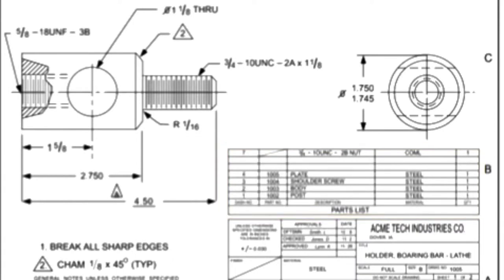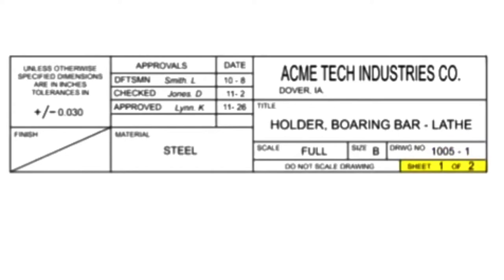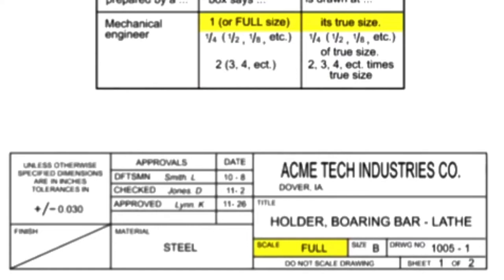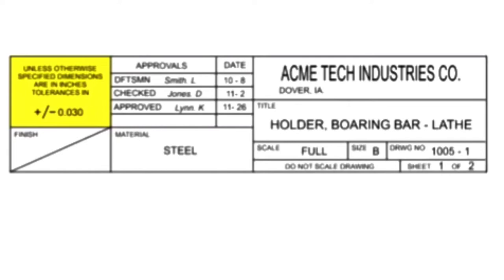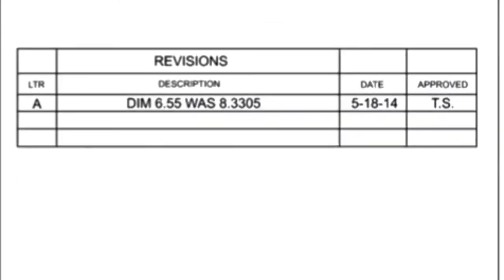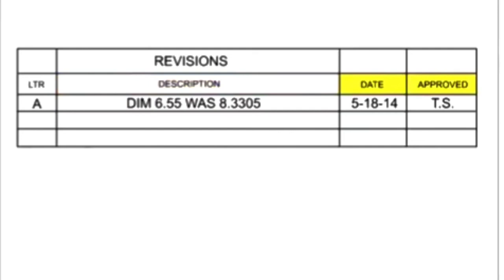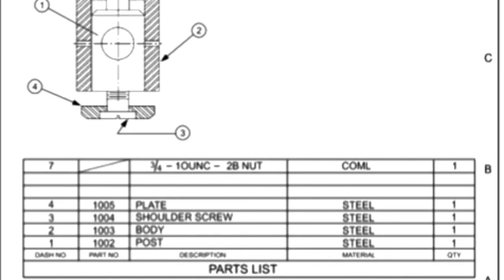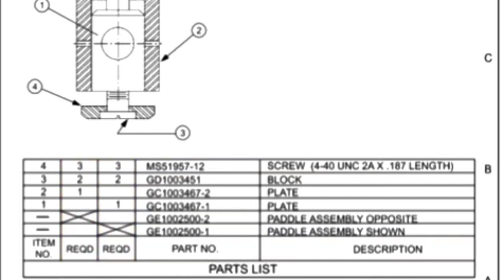information fou printing explain English Engineering Tech